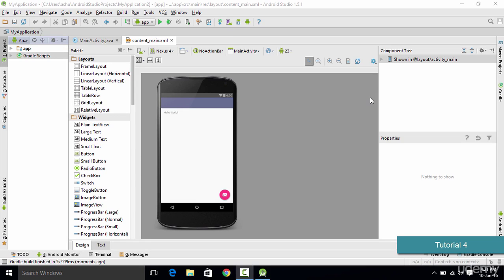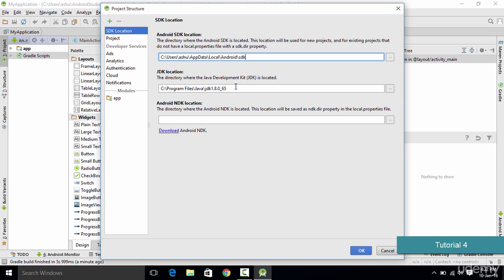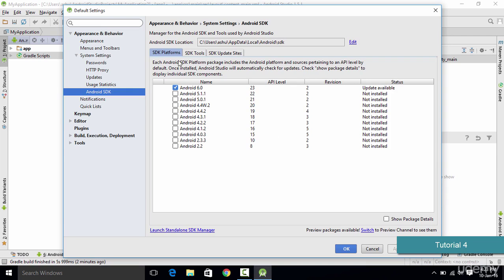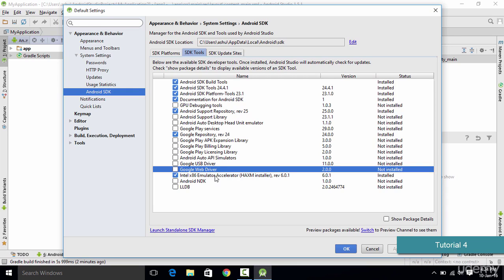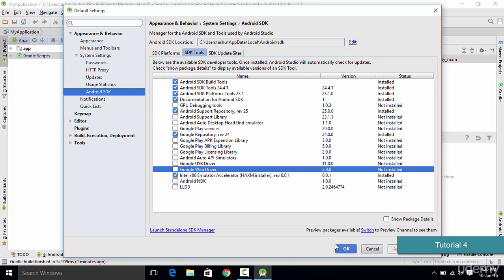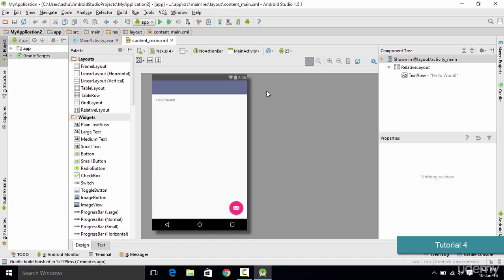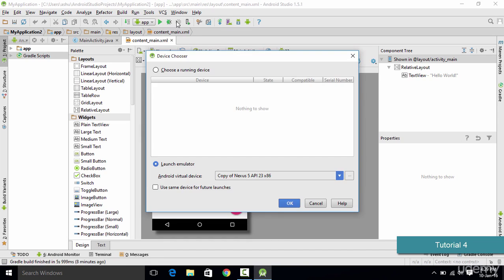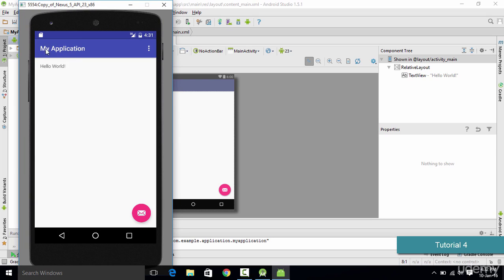Chap 2 Android basic: part 2 Running Our Own Hello World Application